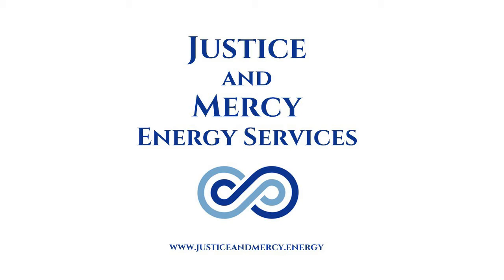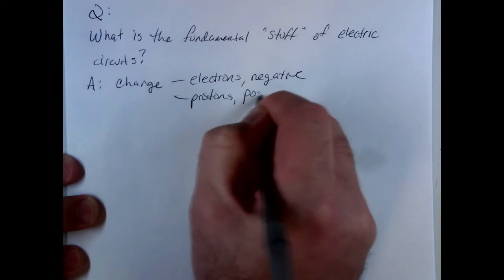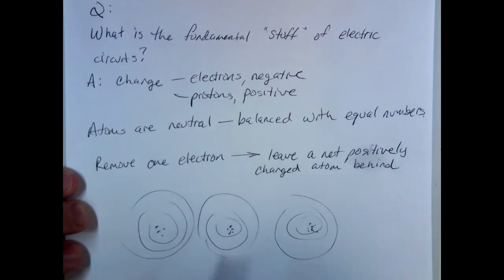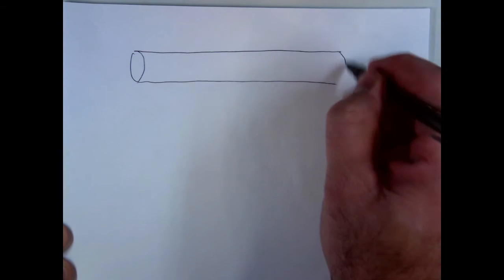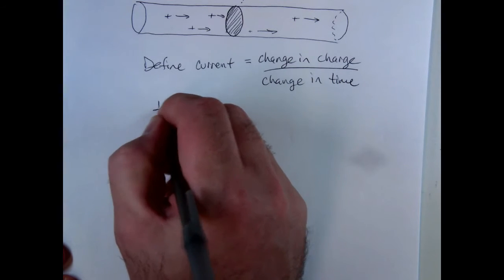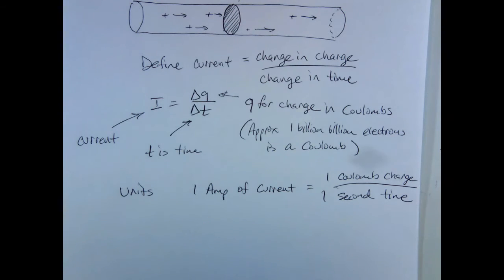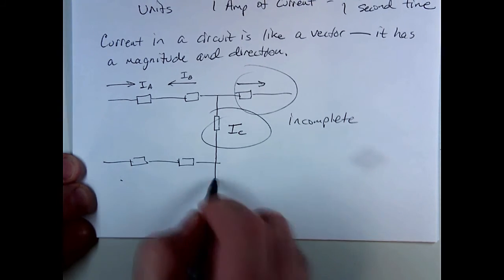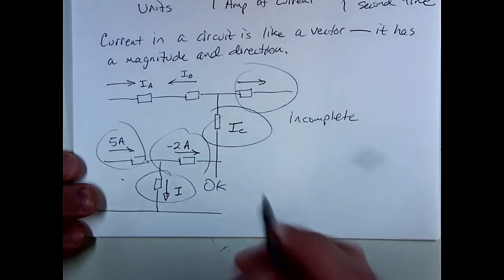What is Electric Current?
A description of standard current (not electron current) helpful for circuit analysis